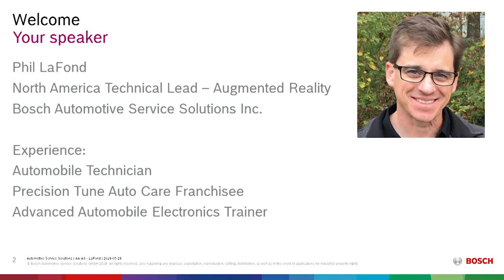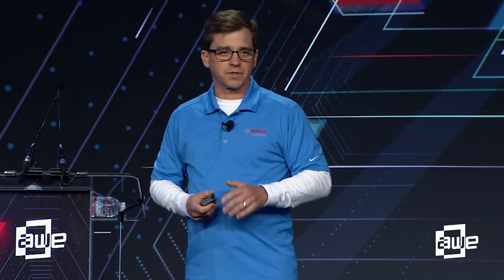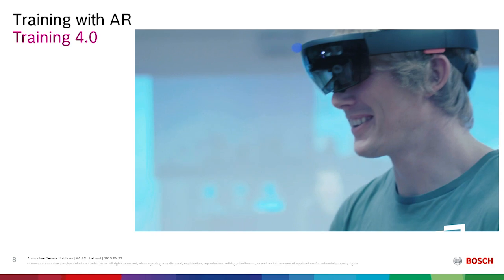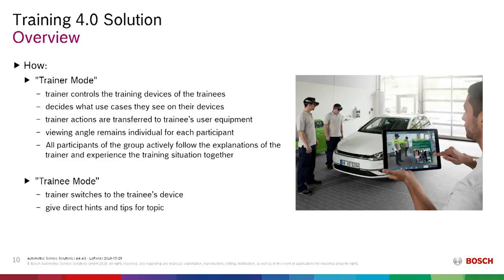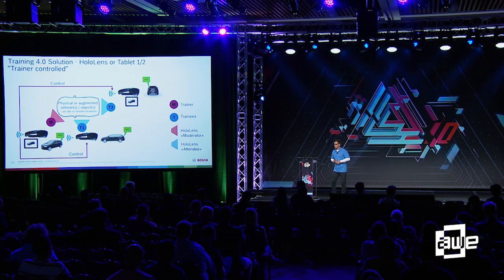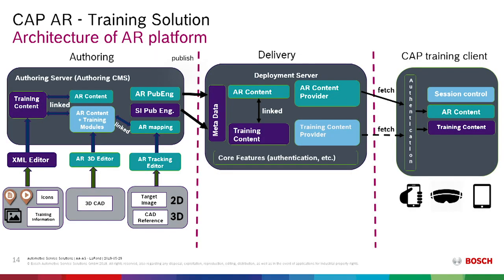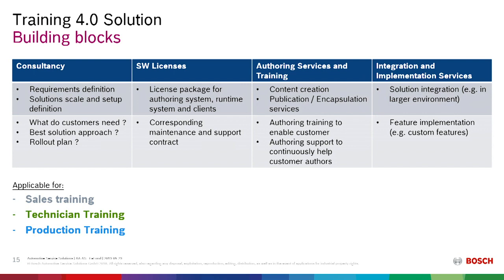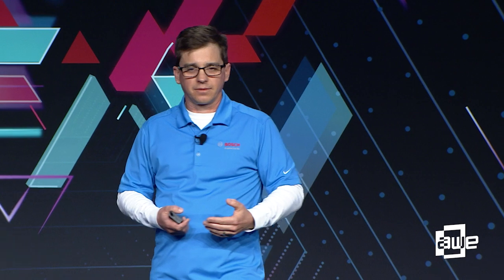Phil LaFond (Bosch Automotive Service Solutions Inc.): Bosch Technical Training Supported by AR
A talk from the Main Stage at AWE USA 2019 - the World's #1 XR Conference & Expo in Santa Clara, California May 29-31, 2019.

Learn how Bosch is using Augmented Reality to facilitate technical training.

Link to Slides: